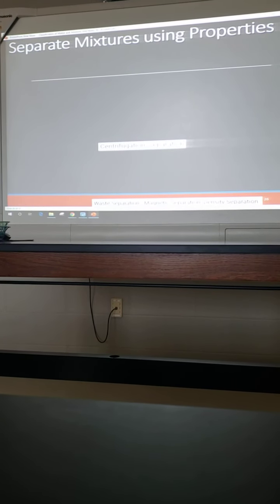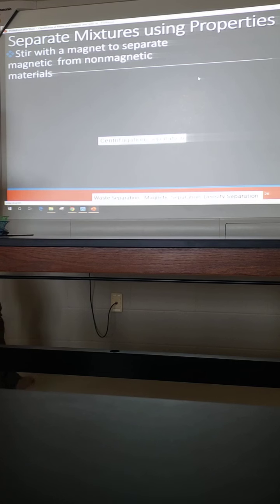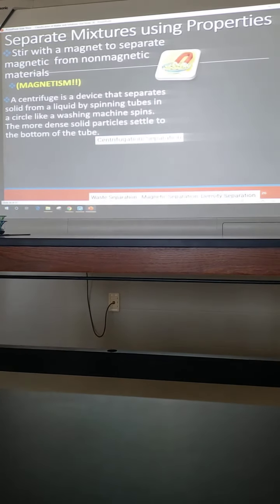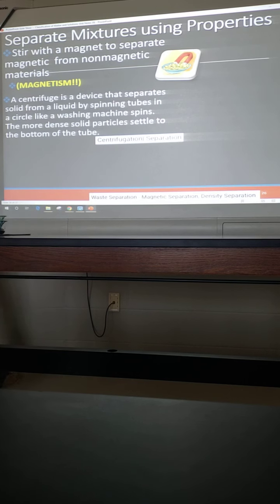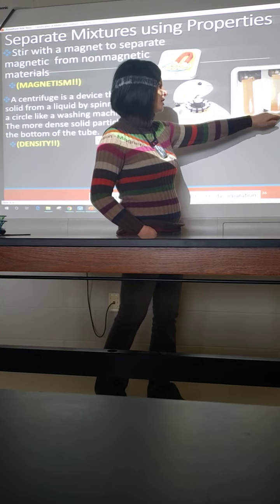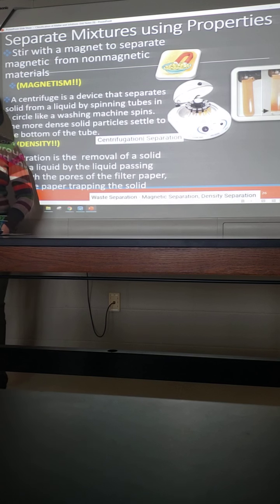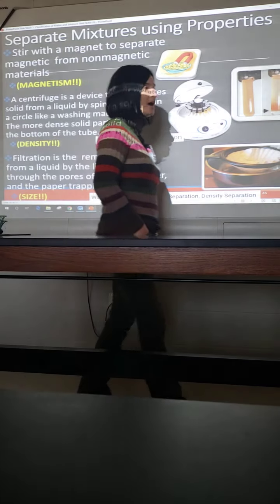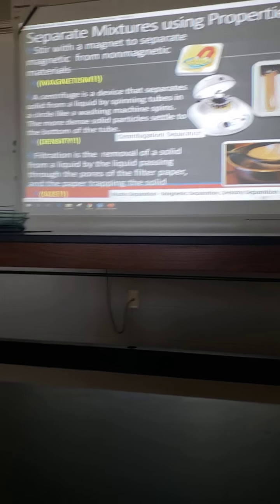#26 Classification of Matter